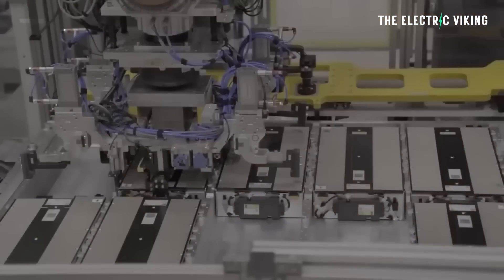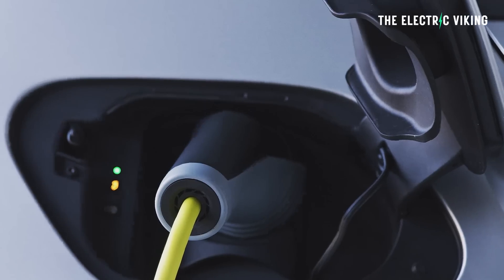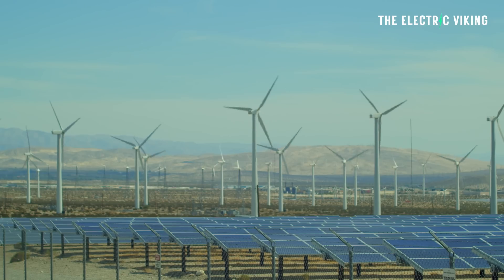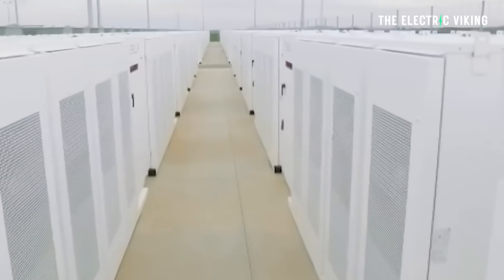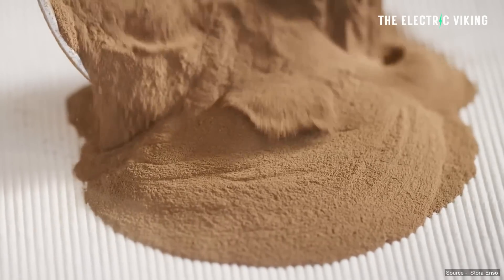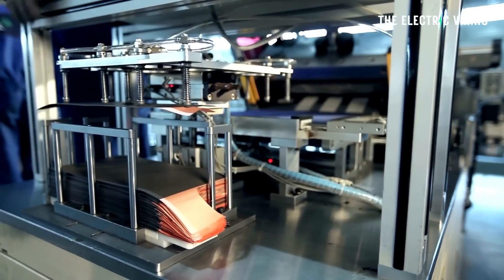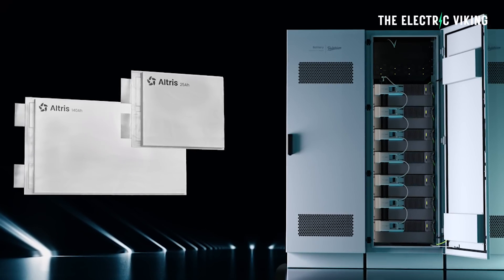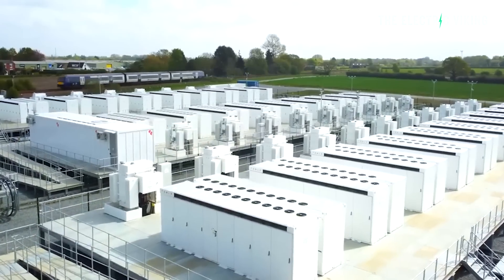Batteries made from salt and wood pulp could power Europe’s energy grid